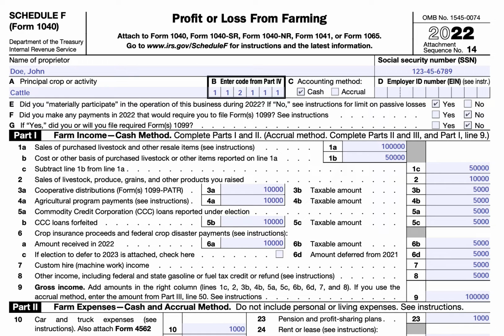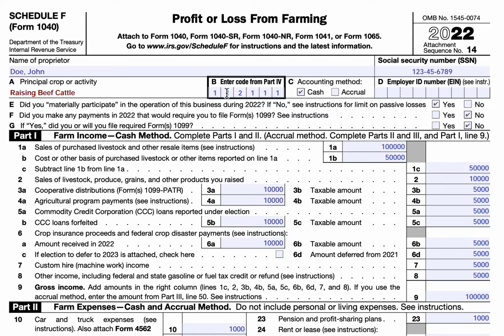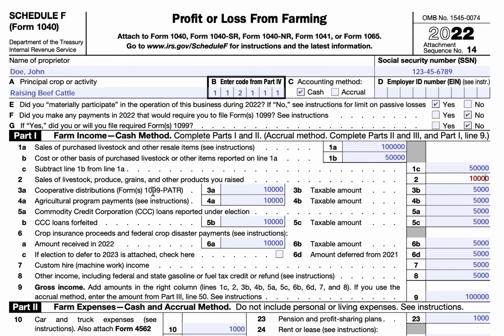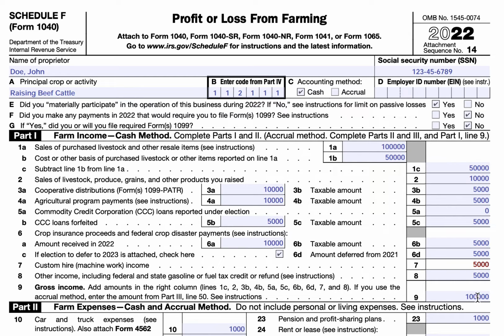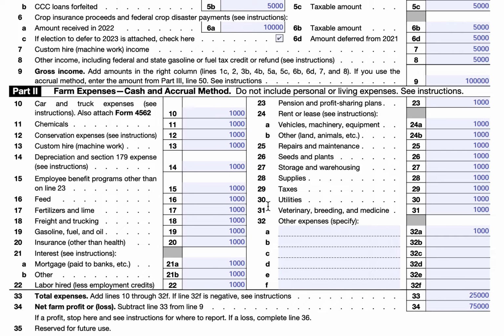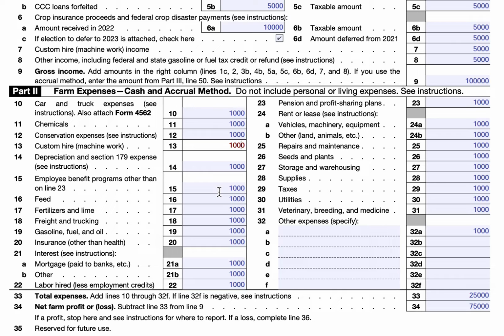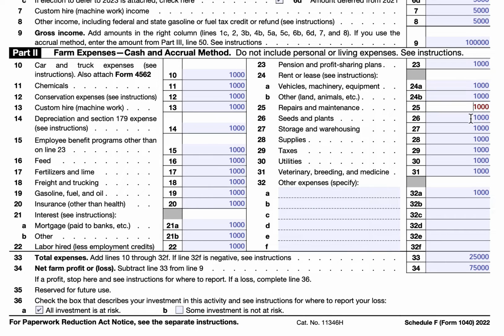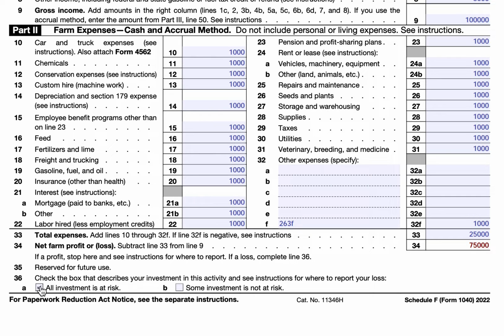IRS Schedule F walkthrough (Profit or Loss From Farming)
Please feel free to check out our article, where we've written step by step instructions to help you walk through this tax form!

Here are links to articles we've written about other tax forms mentioned in this video, article, or form instructions: